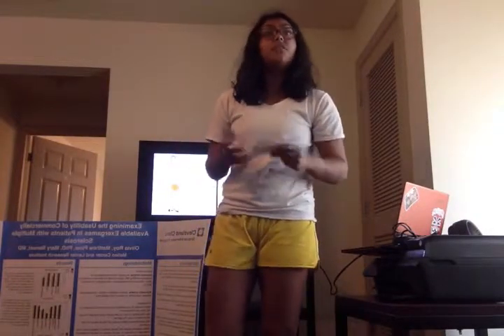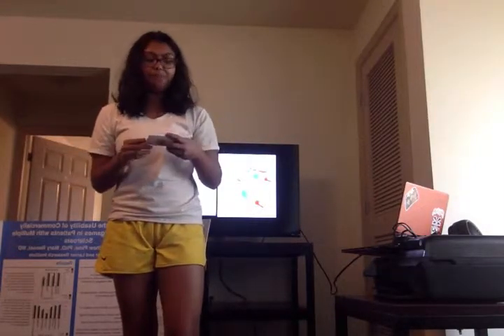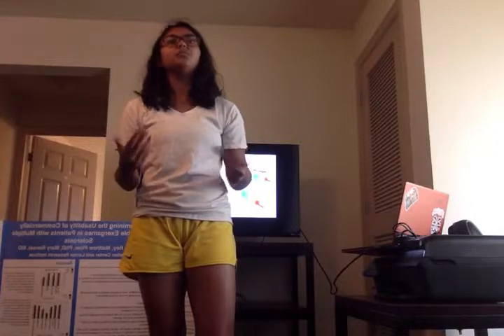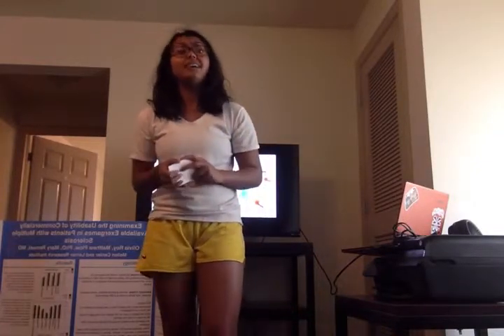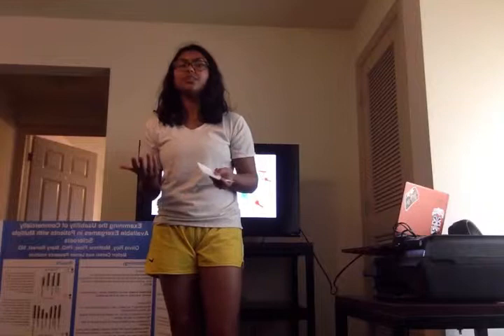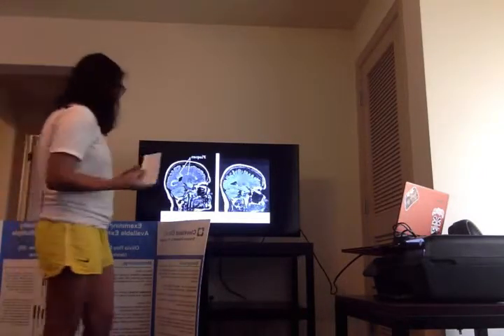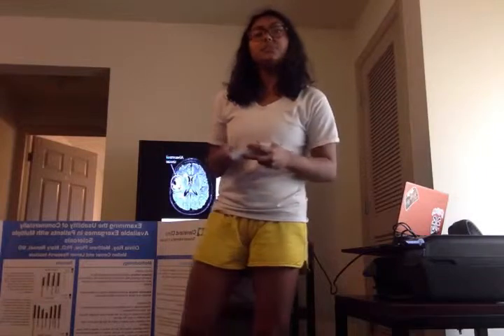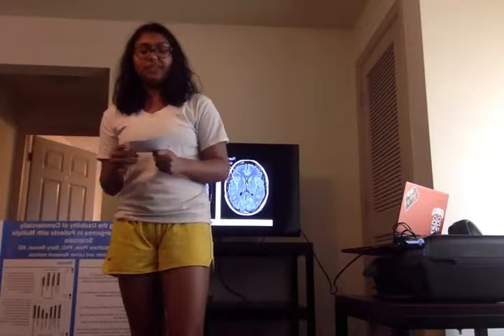Informative Speech on Multiple Sclerosis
Informative Speech for Foundations in Communication